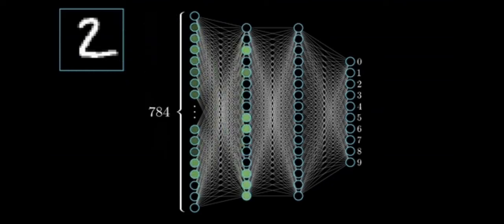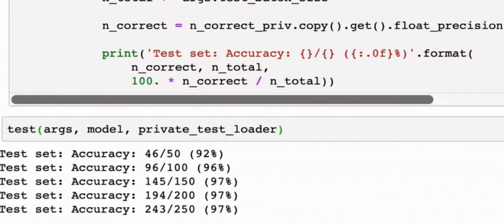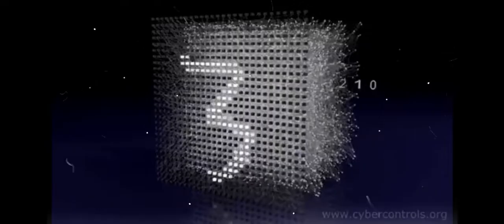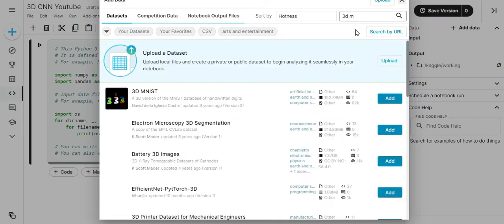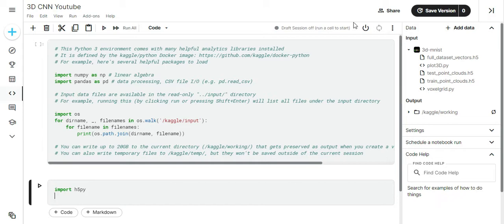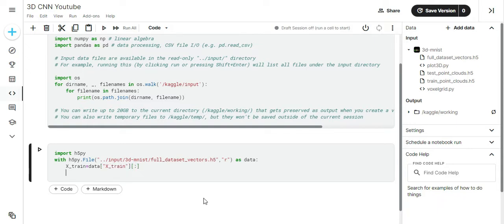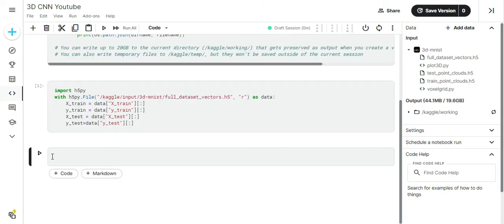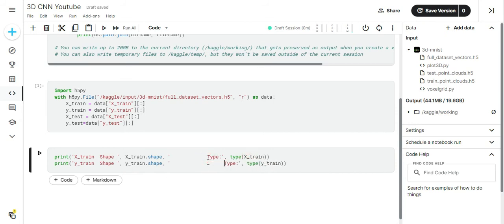3D Convolution Neural Network Using Pytorch - part 1